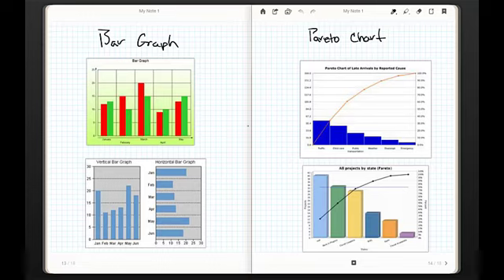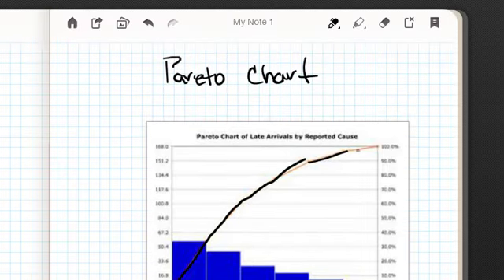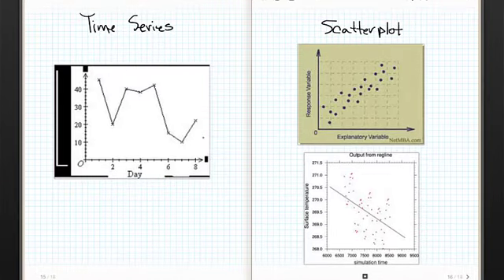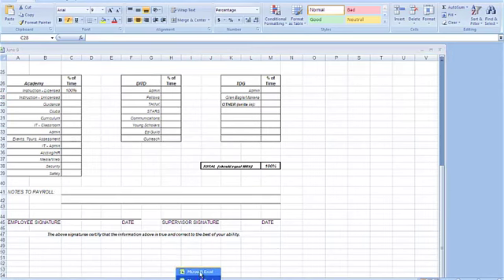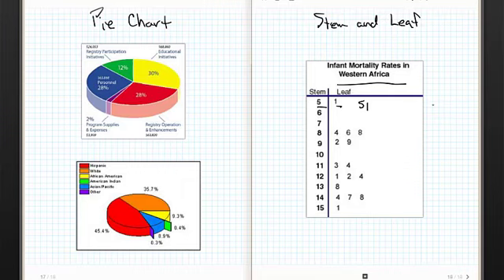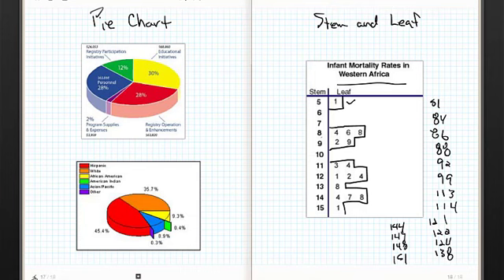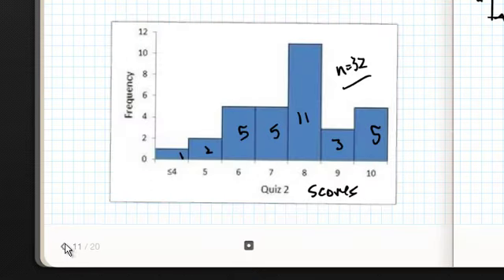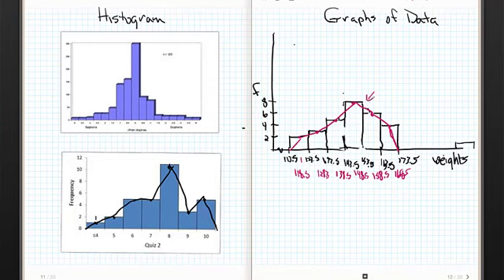Statistics Chapter 2.4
More Graphs of Data